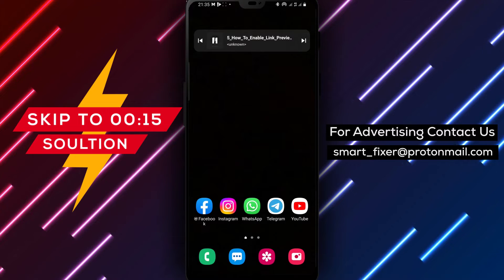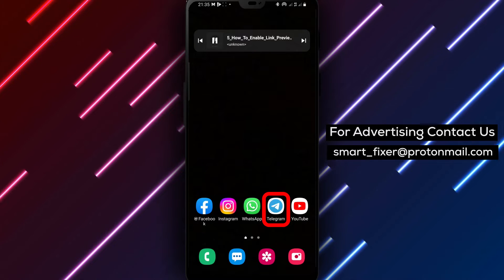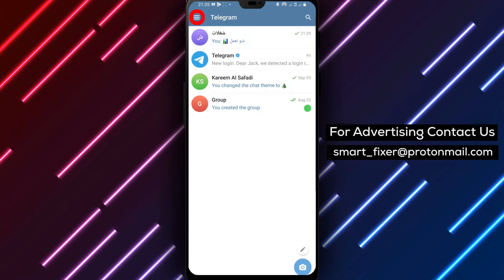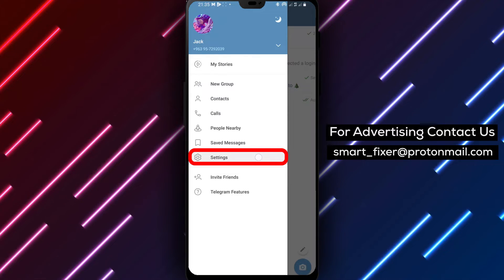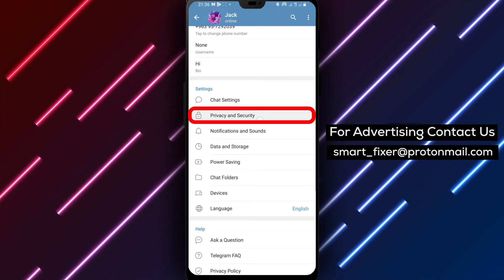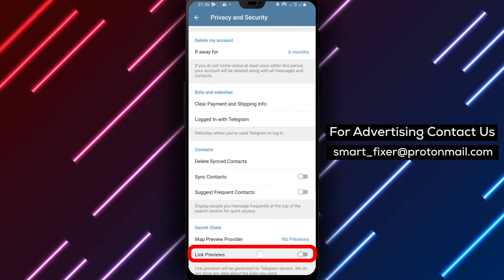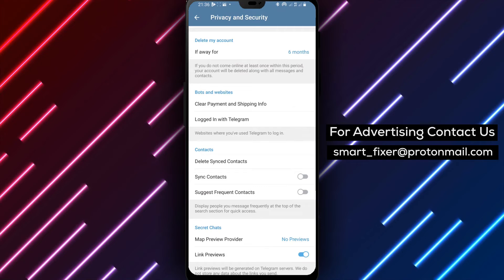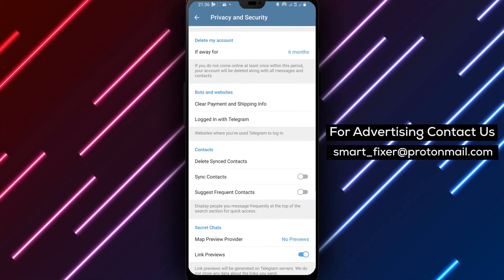How To Enable Link Previews In Secret Chats In Telegram - Full Guide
Want to enable link previews in secret chats on Telegram? Look no further! In this full guide, we'll walk you through the steps:

1. Open Telegram.
2. Tap on the three stacked lines in the top left corner.
3. Tap on "Settings".
4. Tap on Privacy and Security.
5. Scroll down to "Secret Chats" and enable "Link Previews".

Join us in this tutorial as we provide a step-by-step process to enable link previews in secret chats on Telegram. Enhance your browsing experience and ensure a safer interaction with shared links.